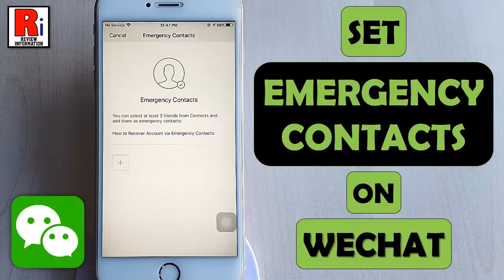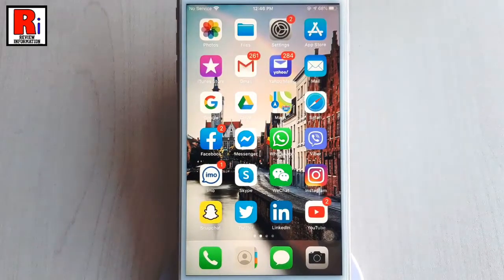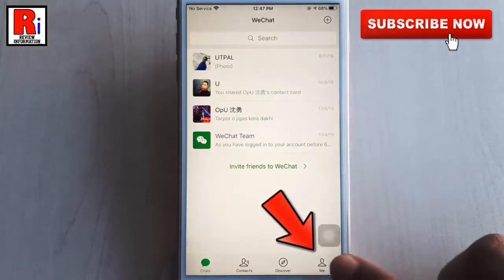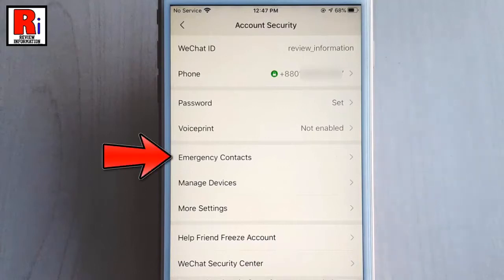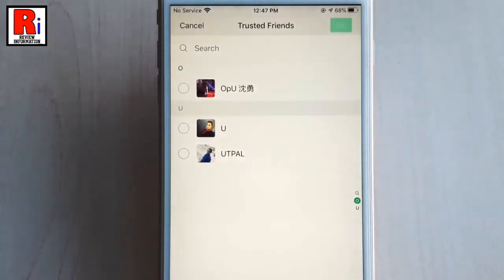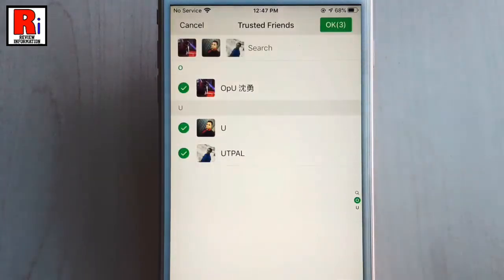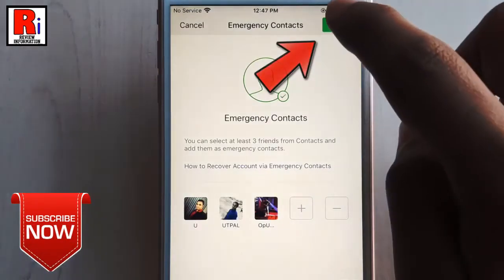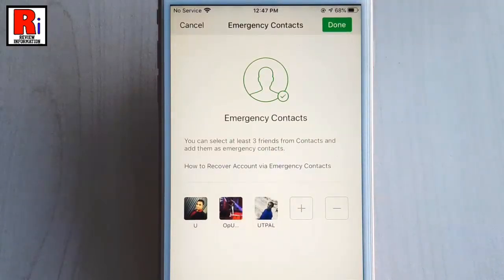How To Set Emergency Contacts In Wechat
In This Video I Will Show You, How To Set Emergency Contacts In Wechat.